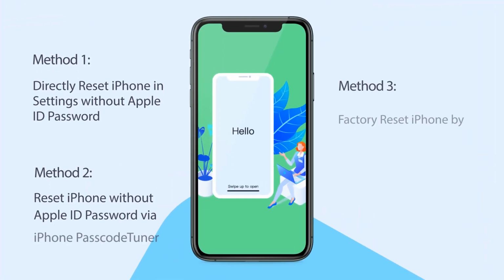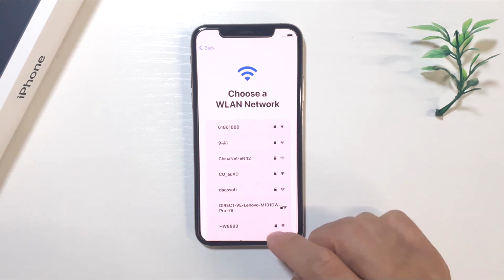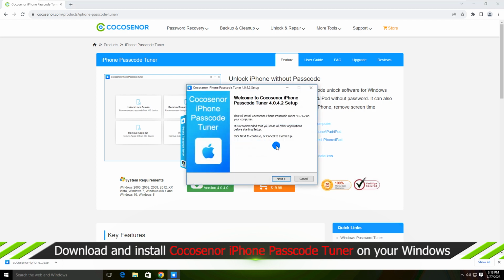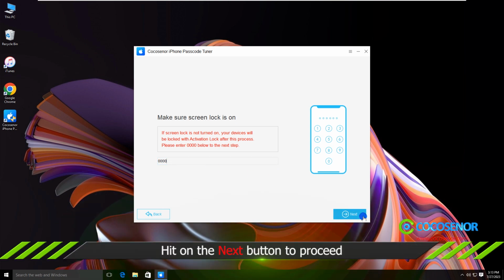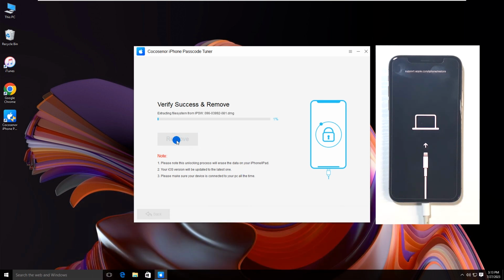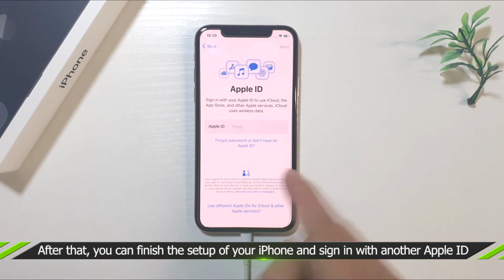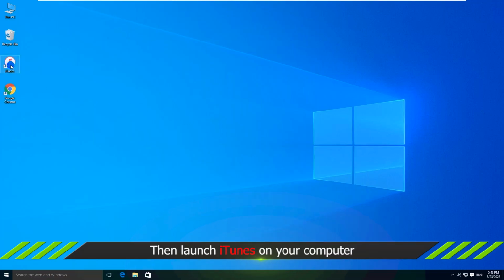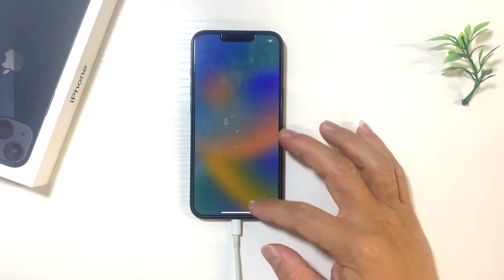[Top 3 Ways]How to Factory Reset iPhone without Apple ID Password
If you want to factory reset the iPhone but forgot the Apple ID password, how can you do? In this video, you can learn top 3 ways to reset the iPhone to factory settings without Apple ID password.
Timestamsp:
00:00 Intro & preview.
00:13 Way 1-- Reset iPhone in settings  when Find My iPhone is off
01:28 Way 2-- Reset iPhone with iPhone Passcode Tuner
05:16 Way 3-- Reset iPhone with iTunes